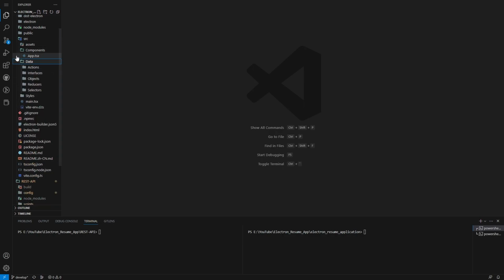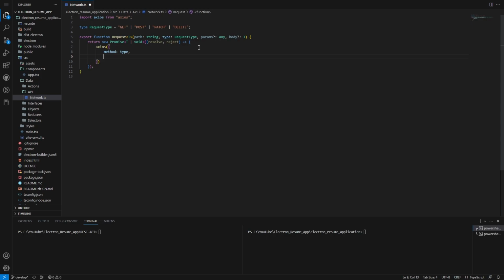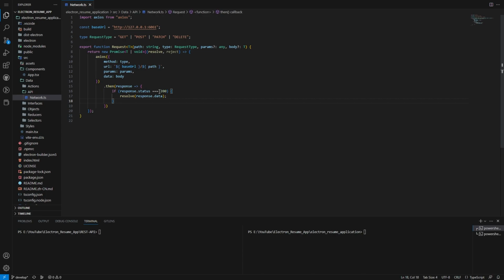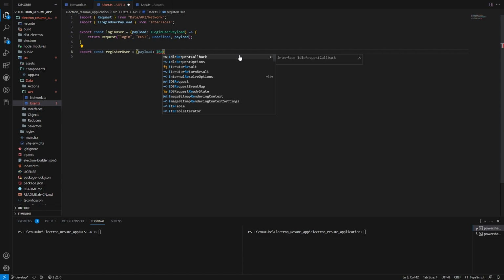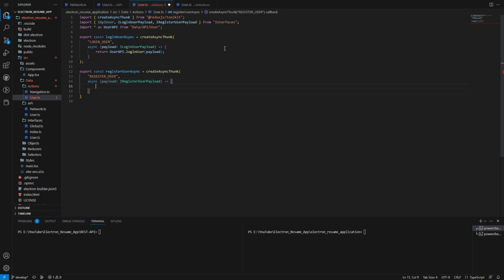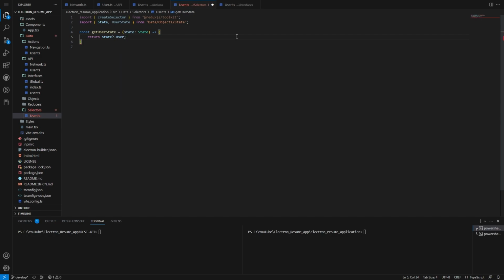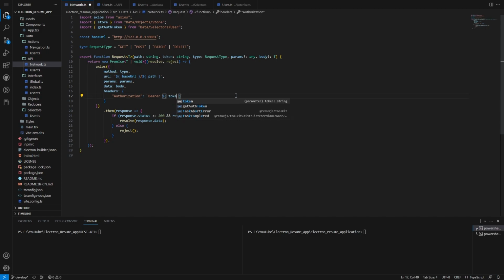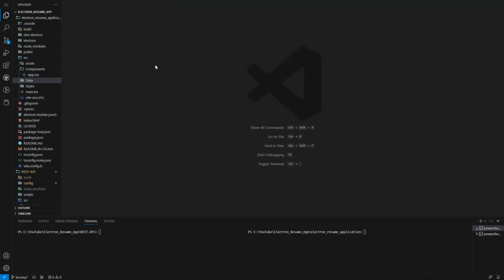Electron Portfolio App: Setting up the Network Layer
In this video we go over setting up the network layer for your Electron portfolio app. This layer is crucial for making requests to our API from our application. Being able to connect to the API is important for data retrieval and authenticating our users.

This series is to help you land a job as a Full Stack developer at any company in 2023.